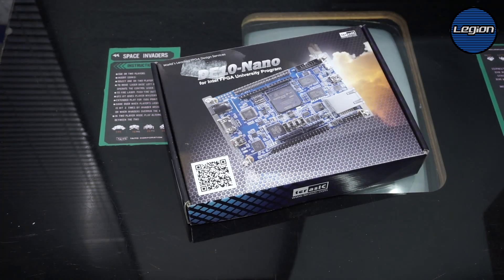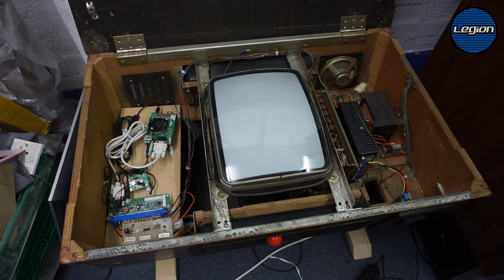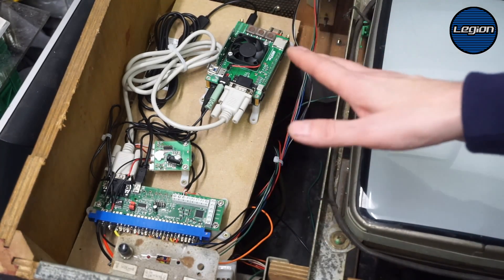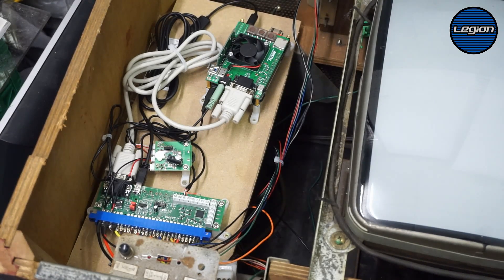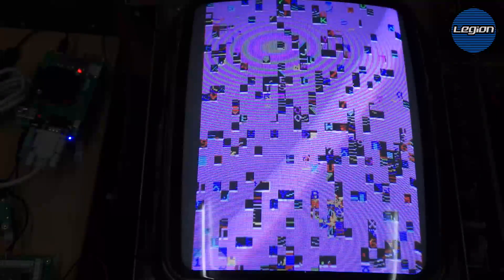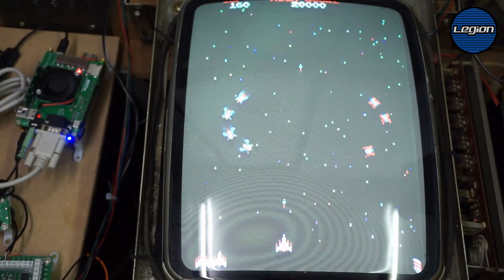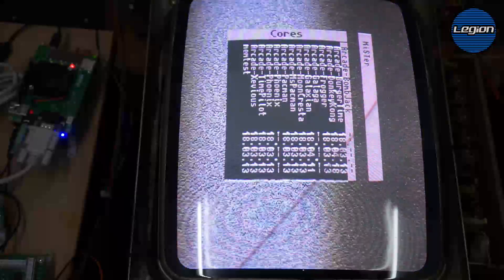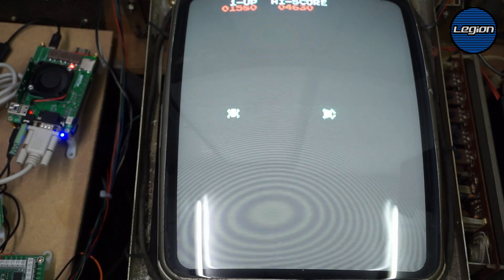CONNECTING THE MISTER DE10 NANO TO JAMMA ARCADE WITH A J PAC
this is my mister.ini to get it working on the vertical arcade monitor

MiSTer]
key_menu_as_rgui=0     ; set to 1 to make the MENU key map to RGUI in Minimig (e.g. for Right Amiga)
forced_scandoubler=0   ; set to 1 to run scandoubler on VGA output always (depends on core).
ypbpr=0                ; set to 1 for YPbPr on VGA output.
composite_sync=0       ; set to 1 for composite sync on HSync signal of VGA output.
vga_scaler=0           ; set to 1 to connect VGA to scaler output.
hdmi_audio_96k=0       ; set to 1 for 96khz/16bit HDMI audio (48khz/16bit otherwise)
keyrah_mode=0x18d80002 ; VIDPID of keyrah for special code translation (0x23418037 for Arduino Micro)
volumectl=0            ; enable audio volume control by multimedia keys
vscale_integer=0       ; set to 1 to use only integer vertical scaling
scandoubler_disable=1
;bootscreen=0          ; uncomment to disable boot screen of some cores like Minimig.
;mouse_throttle=10     ; 1-100 mouse speed divisor. Useful for very sensitive mouses

; USER button emulation by keybaord. Usually it's reset button.
; 0 - lctrl+lalt+ralt (lctrl+lgui+rgui on keyrah)
; 1 - lctrl+lgui+rgui
; 2 - lctrl+lalt+del
; 3 - same as 0 (lctrl+lalt+ralt on keyrah)
reset_combo=0

dvi_mode=0             ; set to 1 for DVI mode. Audio won't be transmitted through HDMI in DVI mode.

; 0 - 1280x720@60
; 1 - 1024x768@60
; 2 - 720x480@60
; 3 - 720x576@50
; 4 - 1280x1024@60
; 5 - 800x600@60
; 6 - 640x480@60
; 7 - 1280x720@50
; 8 - 1920x1080@60
; 9 - 1920x1080@50
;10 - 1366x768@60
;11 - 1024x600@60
; custom mode: hact,hfp,hs,hbp,vact,vfp,vs,vbp,Fpix_in_KHz
;   video_mode=1280,110,40,220,720,5,5,20,74250
video_mode=6

; set to 1-10 (seconds) to display video info on startup/change
video_info=0

; set to 1 for automatic HDMI VSync rate adjust to match original VSync.
; This option makes video butter smooth like on original emulated system.
; Adjusting is done by changing pixel clock. Not every display supports variable pixel clock.
; For proper adjusting and to reduce possible out of range pixel clock, use 60Hz HDMI video
; modes as a base even for 50Hz systems.
vsync_adjust=0

you can find more info at

Buy sdram and IO boards at